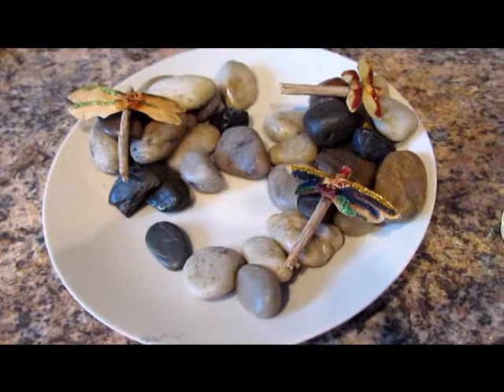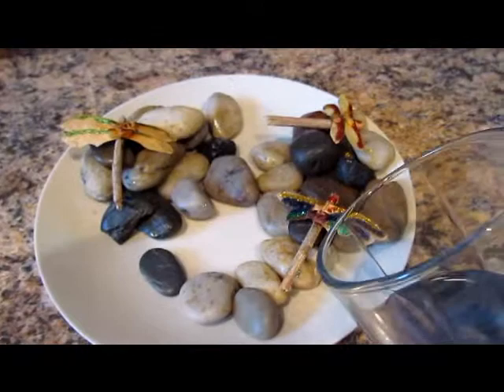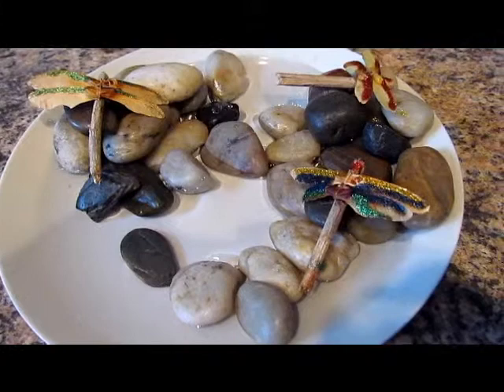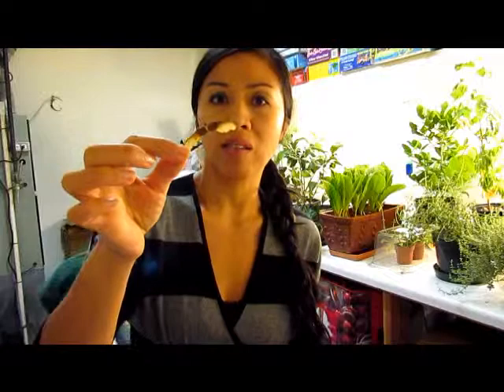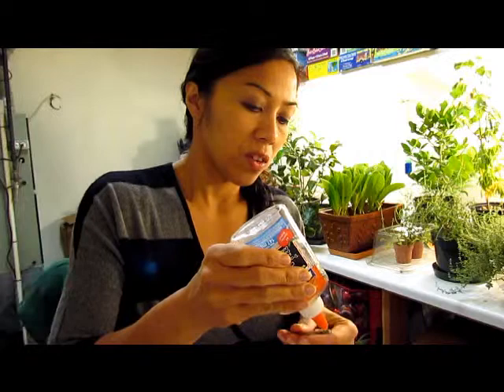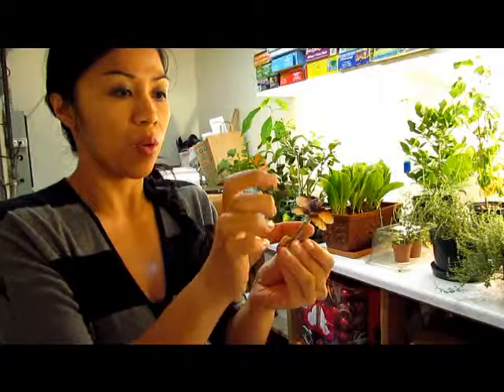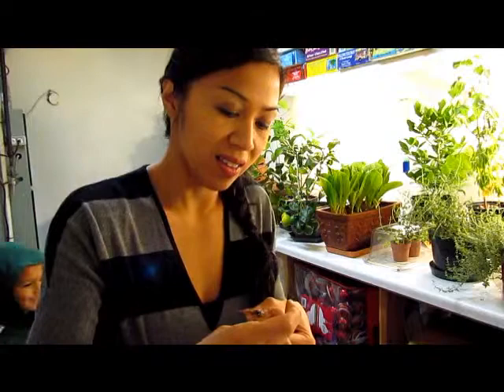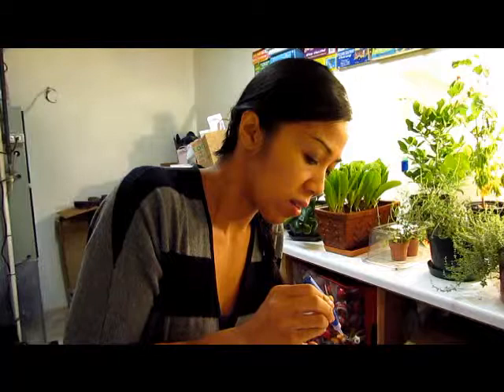Dragonfly Craft using Sticks and Helicopter Seeds!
How make a Dragonfly craft for kids.